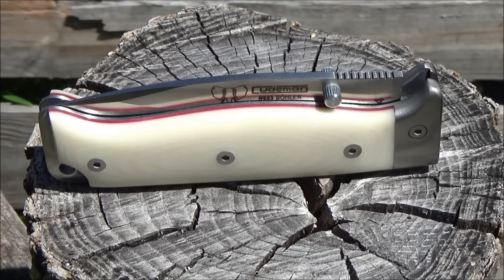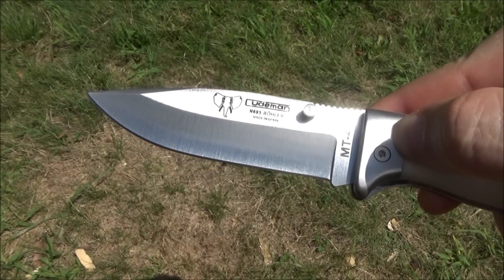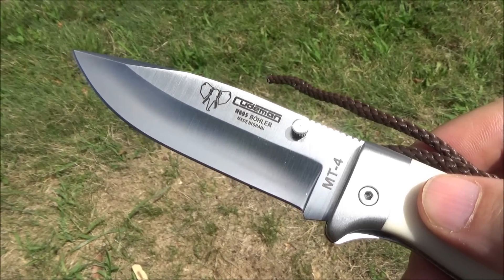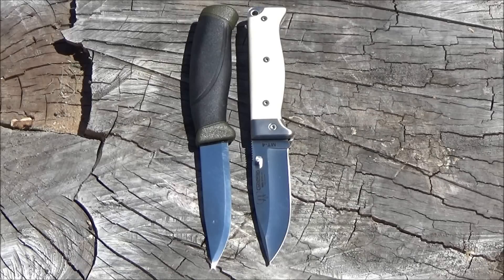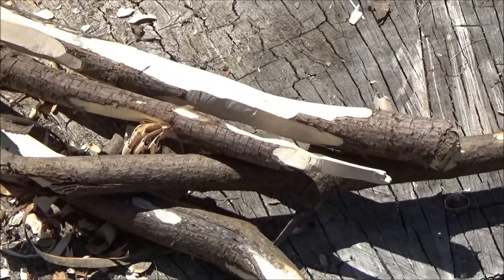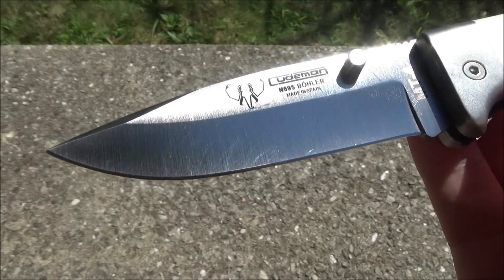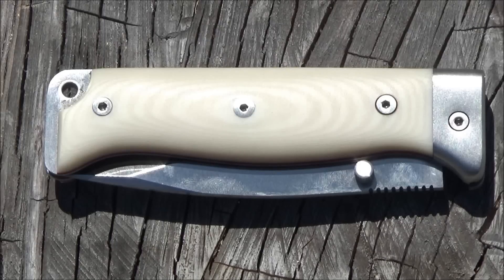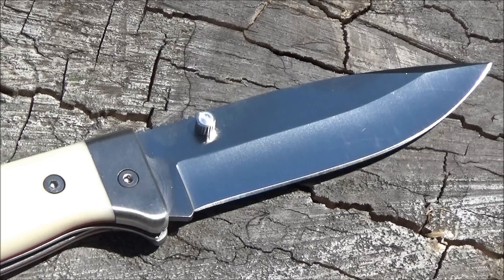Cudeman MT-4 Folding Knife Review - Spanish Camp Folder